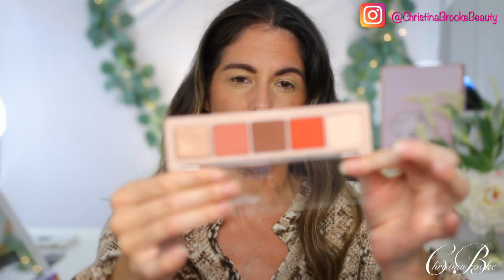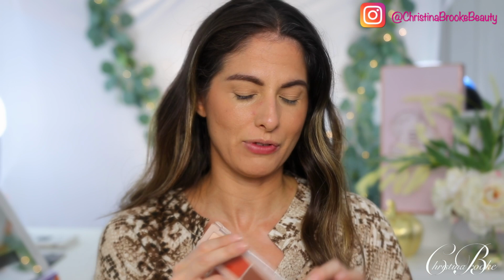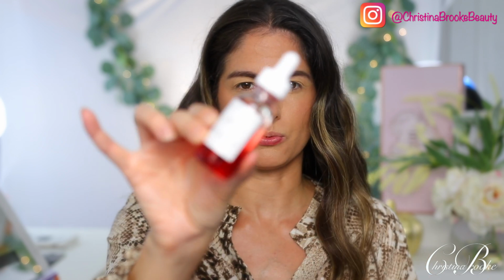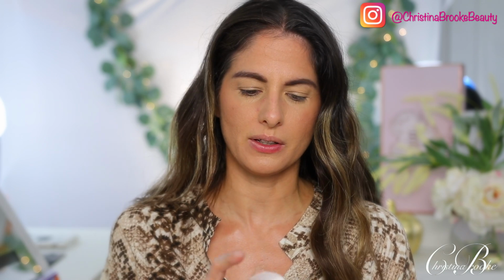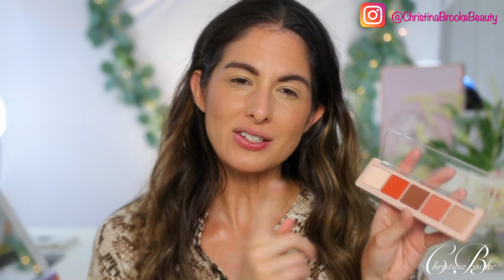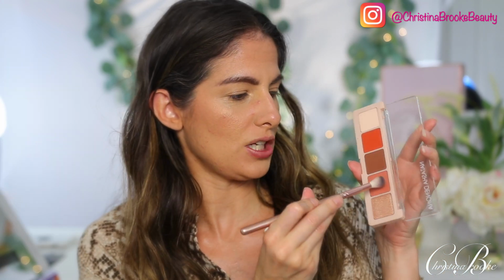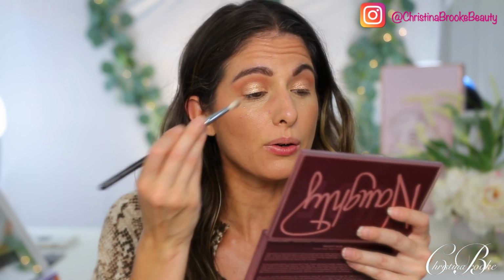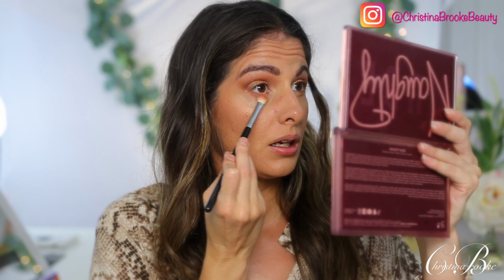BOXYCHARM NOVEMBER 2020! *NOT PR* Did I get the Natasha Denona Palette?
Unboxing and Try on of my November 2020 Boxycharm!

I have variation :9

♡ BOXYCHARM
Beauty Box worth $125 value for $25
(Monthly subscription)

♡ BOXY PREMIUM
Beauty Box worth over $280 value for $35 (must have a boxycharm subscription and boxy premium at same time, both are monthly)

♡ BOXYLUXE
Beauty Box worth $315 value for $49.99
(Must have a monthly boxycharm subscription, then quarterly you will receive a Boxyluxe instead of your regular boxycharm)

YOU CAN CANCEL AT ANYTIME

♡ Natasha Denona Peak Palette $48
♡ Earth Harbor Naturals Helios Anti Pollution Youth Ampoule $48
♡ Beauty Creations Esmeralda $13.99
♡ Jecca Blac Liquid Corrector $15

Total : $148.99  worth of product for $25/per MTH

♡ My TOP
♡ EYES-

XOXO
CHRISTINA BROOKE